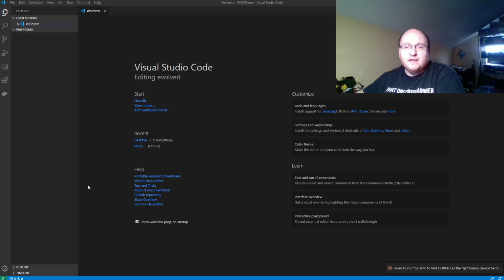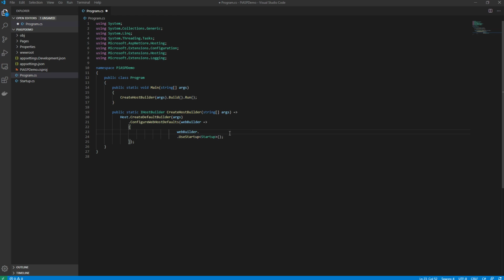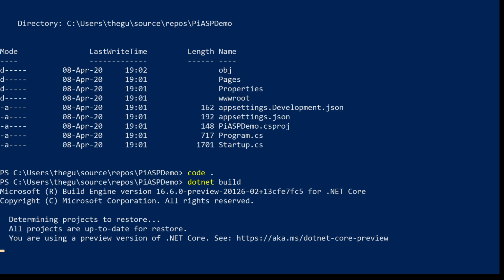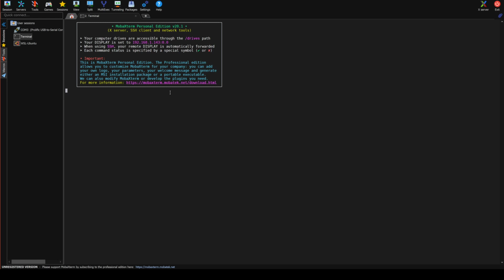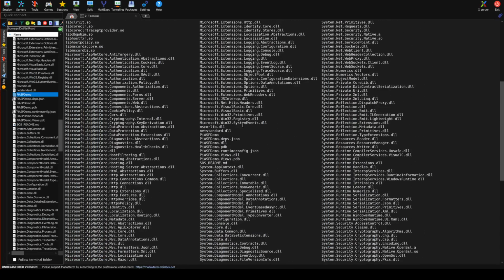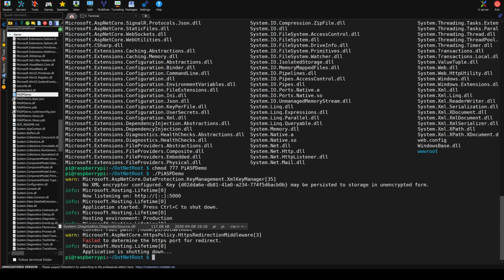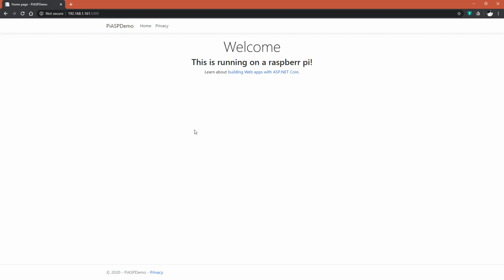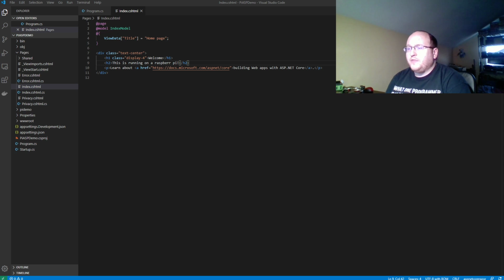IoT Bytes - Introduction to C# on the Raspberry Pi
We'll be doing a shallow dive into getting a dotnet core application running on a Raspberry Pi computer.